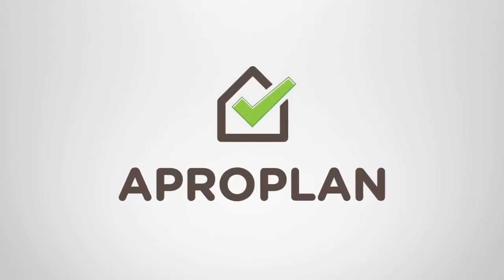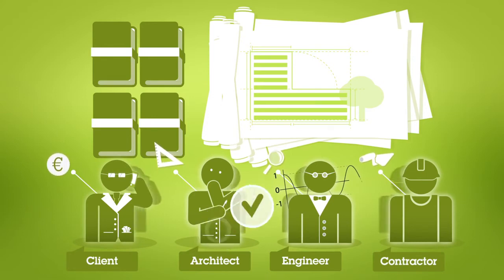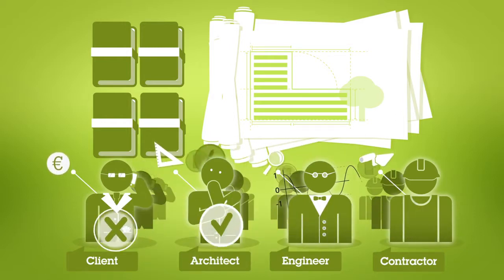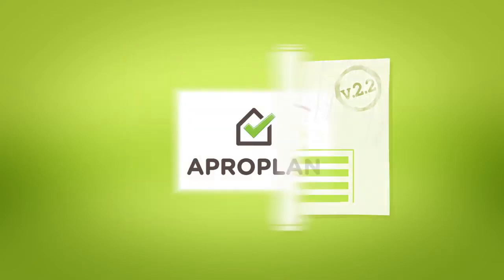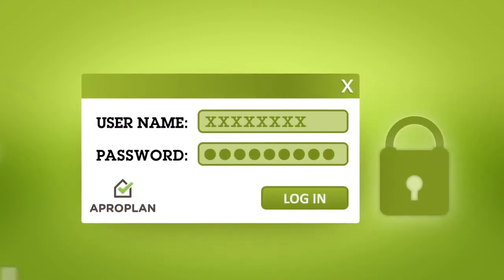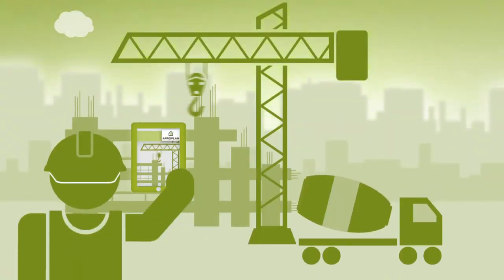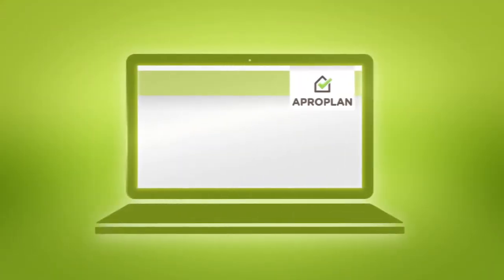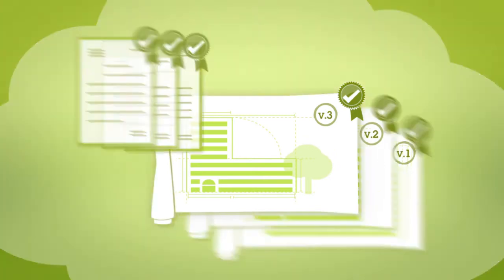AproPLAN crowdfunding: improve productivity on the construction site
AproPLAN is a fully secured online interface and mobile app that facilitates communication between stakeholders involved in building projects.
AproPLAN has one mission: to improve productivity on the construction site through effective and real-time communication, thereby replacing tedious paperwork. The construction app acts as a communication and collaboration tool that can be used throughout a building project, ensuring faster building times. The end result? A green solution that allows its users to control costs, stay within budget, and stay within time.